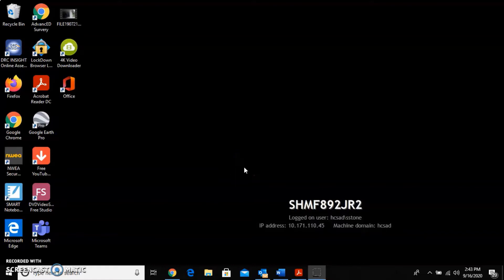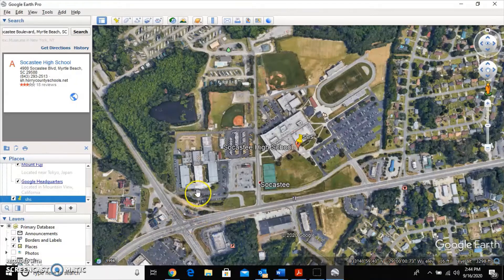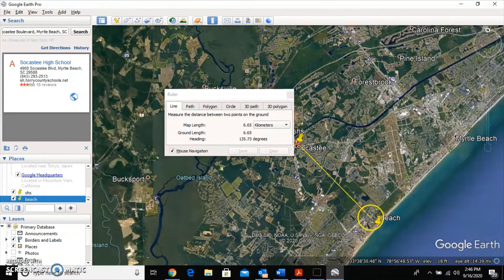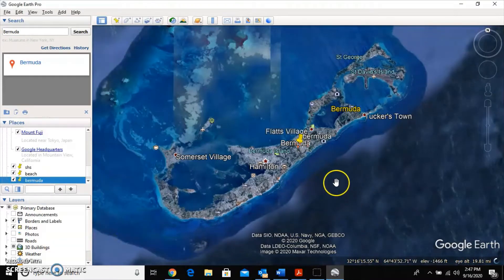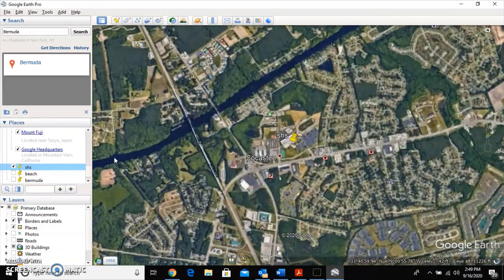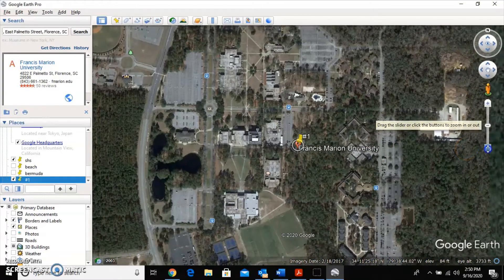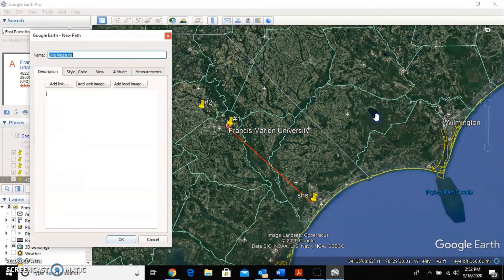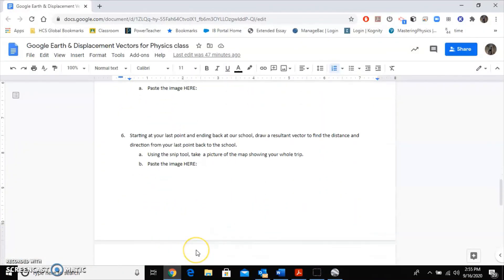Use Google Earth to find Distance & Heading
A brief explanation of how to use Google Earth for a Displacement exercise in Physics class.